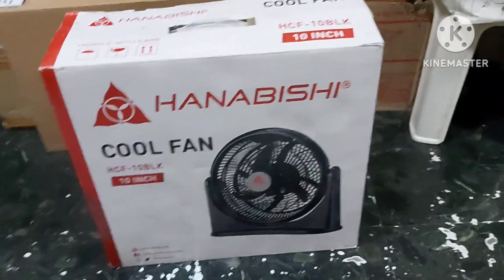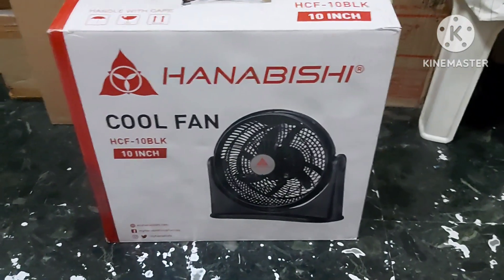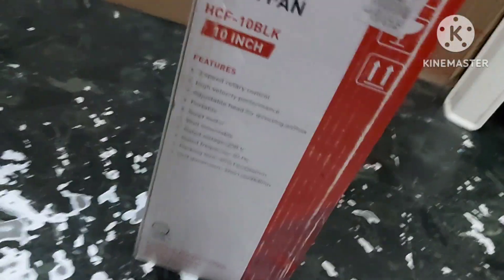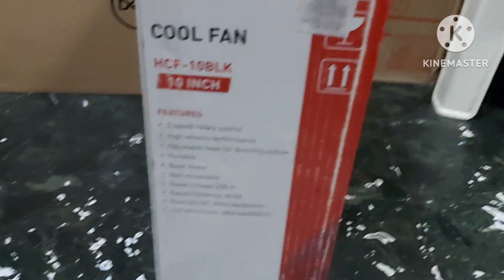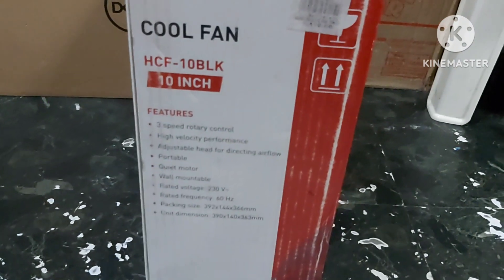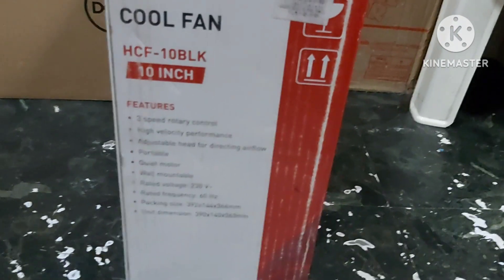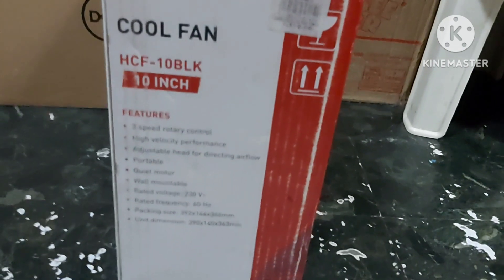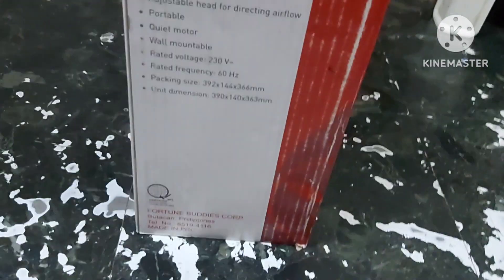Hanabishi Cool Fan HCF-10BLK 10 Inch Form SM Department Store